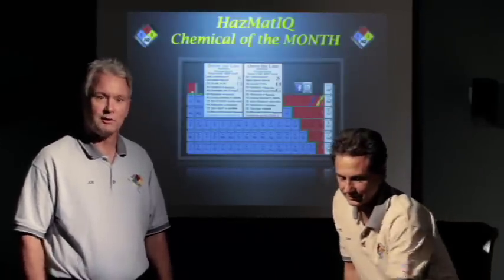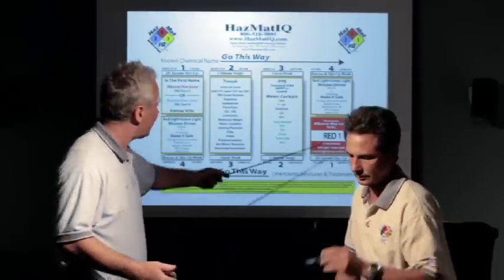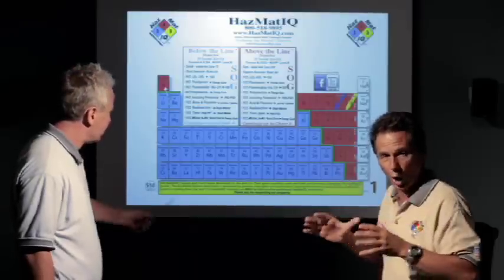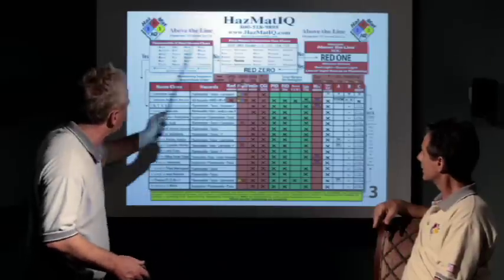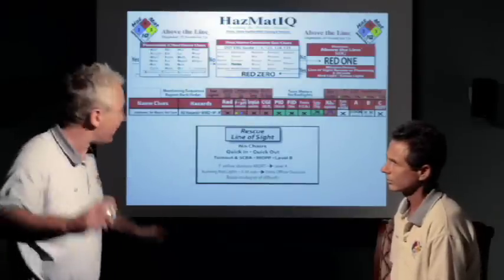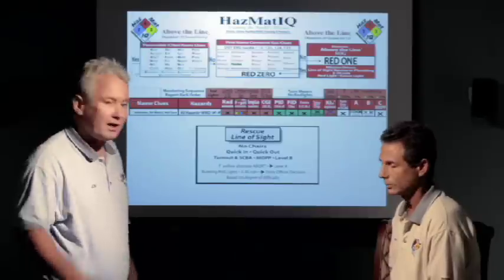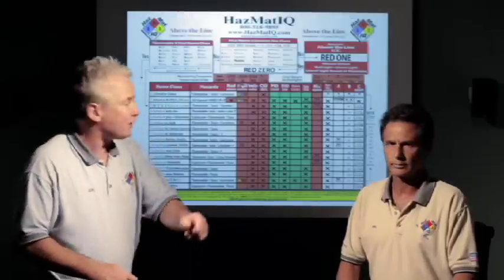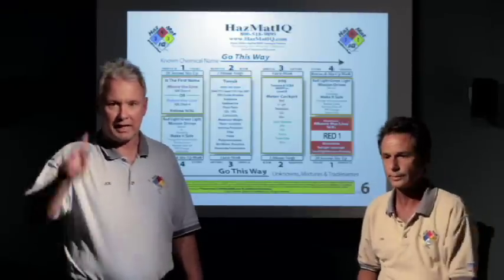HazMatIQ Chemical of the Month - December 2010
This is the Chemical of the Month for December 2010.  A young hiker passes out after swimming in hot springs.